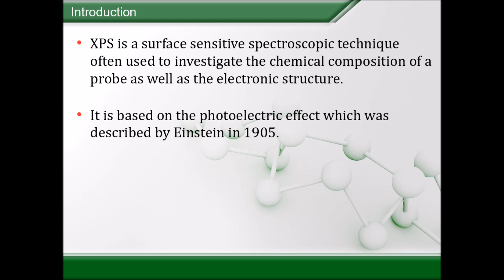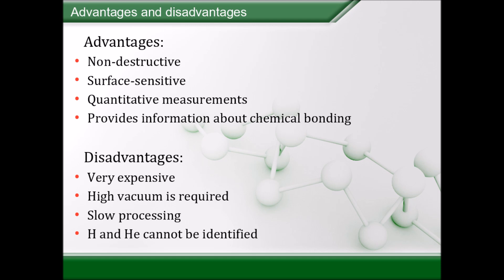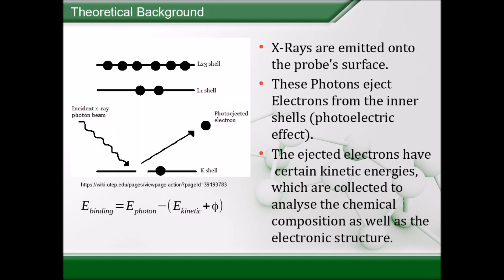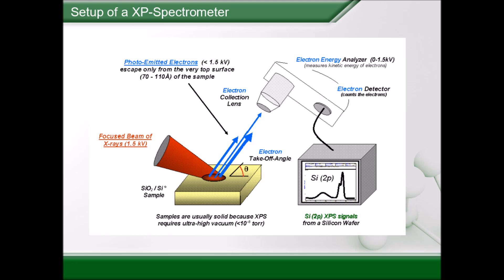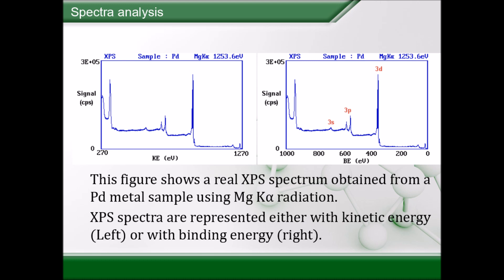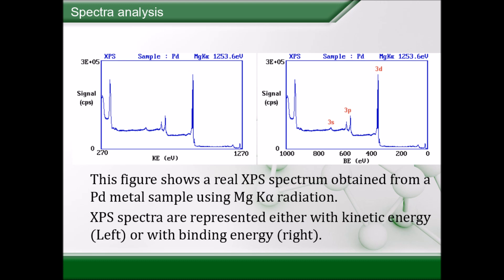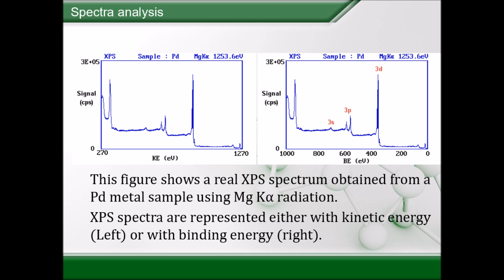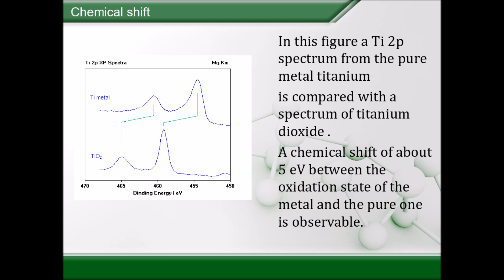X-ray photoelectron spectroscopy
A short introduction to X-ray photoelectron spectroscopy